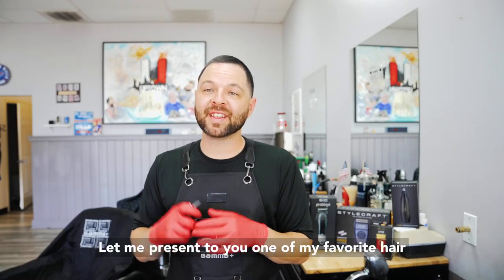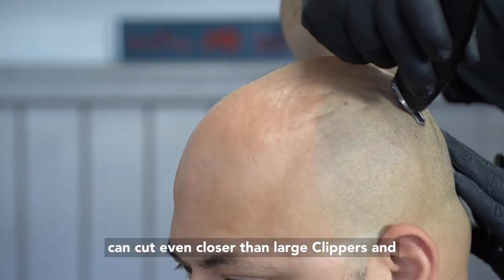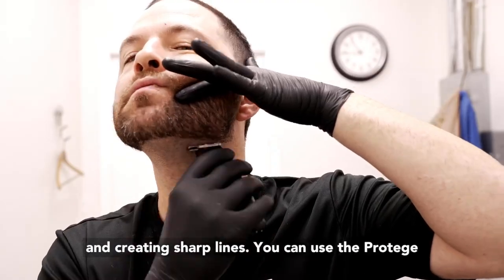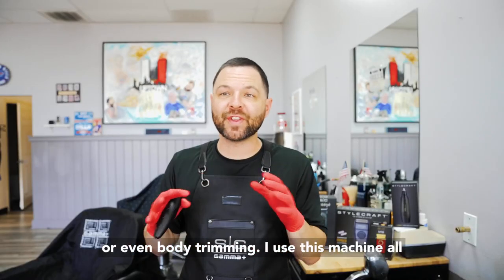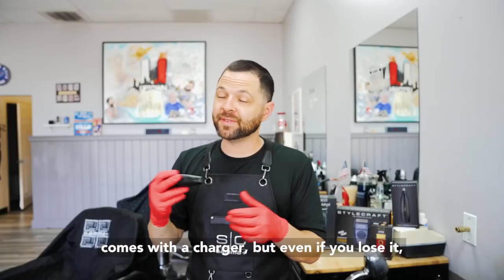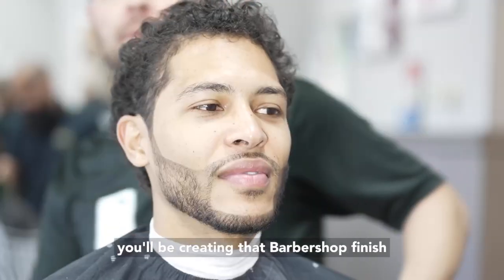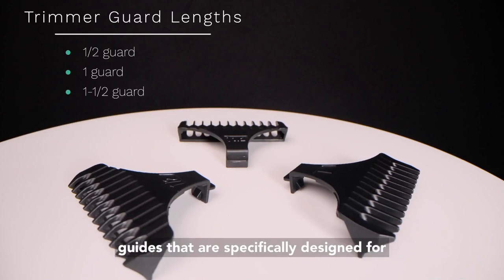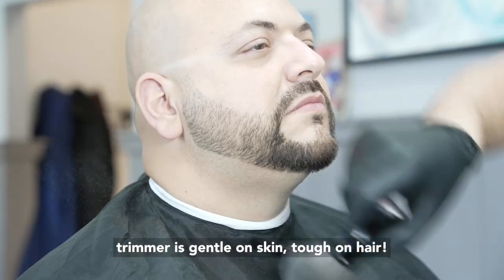GAMMA+ Protege Trimmer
GAMMA+ Protege Trimmer Features:

- For trimming down to short stubble & creating sharp lines
- Fully adjustable zero gap taper blade & shallow tooth cutter
- Include 5 Black Magnetic Guards (1/16", 1/8", 1/4", 3/8", 1/2")
- Customizable click lever or freestyle control with 5 detent positions
- Low noise & vibration for comfort & stability
- Secure hanging hook for easy storage
- 4 hour Cordless Run-time
- Micro USB Charging Port

Pro-tip: Turn the blade upside down & you'll be creating that Barbershop finish right at home!

What do you think of this item?